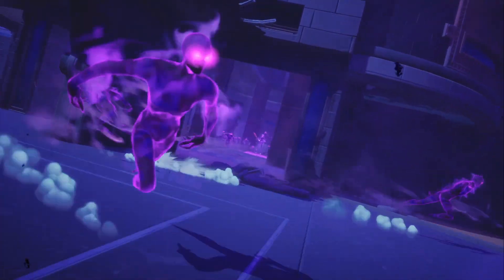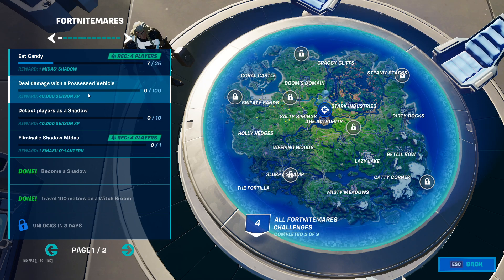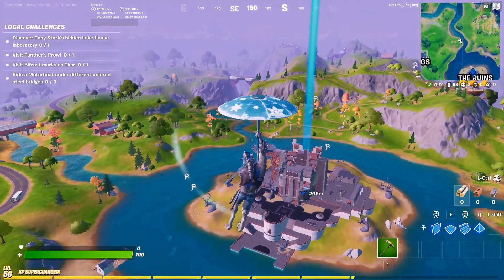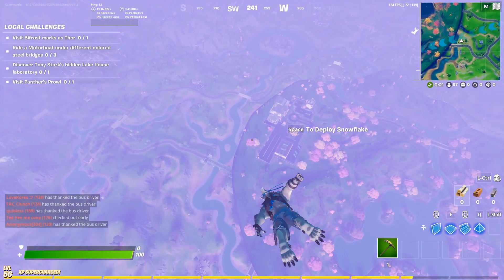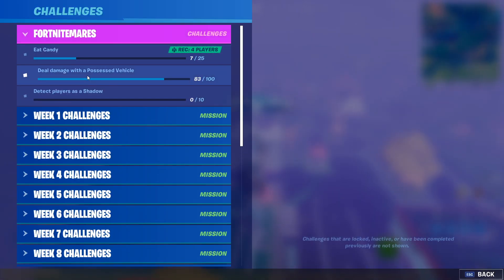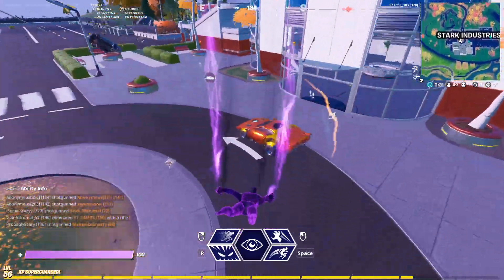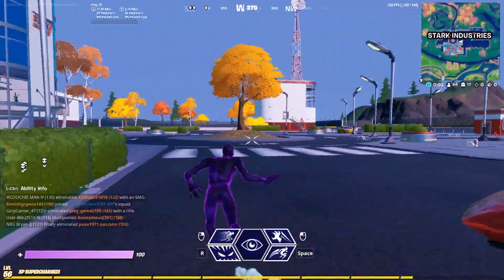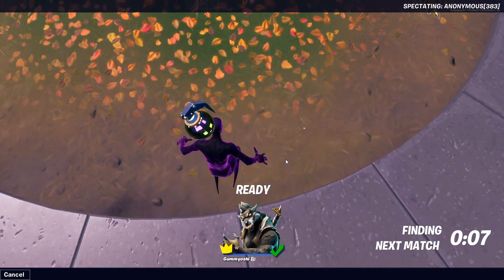How to Complete Every Week 2 Fortnitemares challenge!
Today the second batch of Fortnitemares challenges have been released and I'm here to help you complete all of them!

Intro - 0:00
Week 2 Challenges Overview - 0:11
Eliminate Shadow Midas - 0:39
Deal Damage with a Possessed Vehicle - 1:43
Detect Players as a Shadow - 2:58
Outro - 3:34